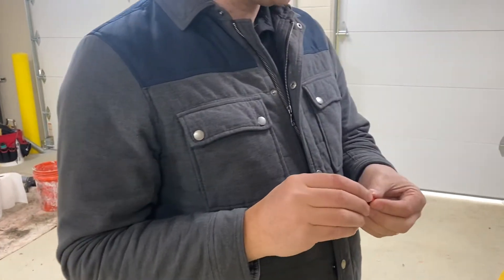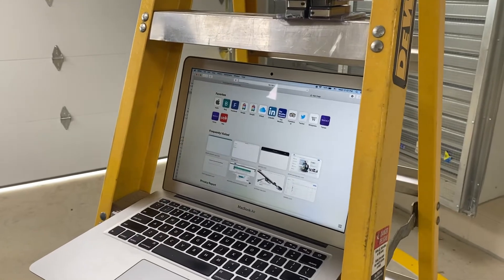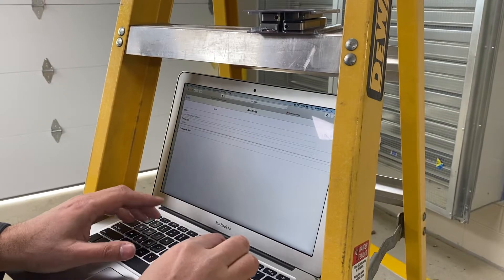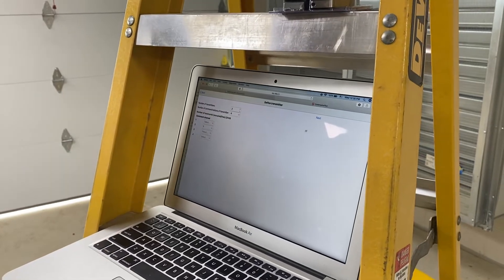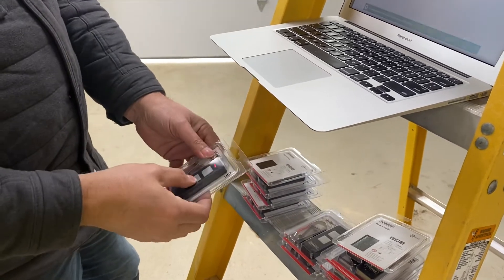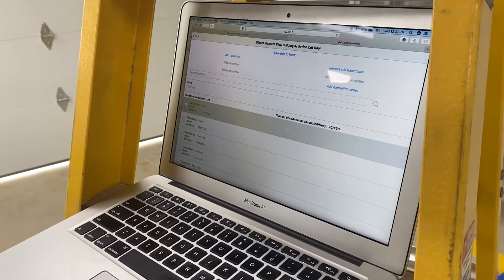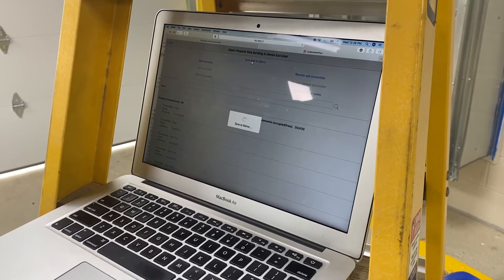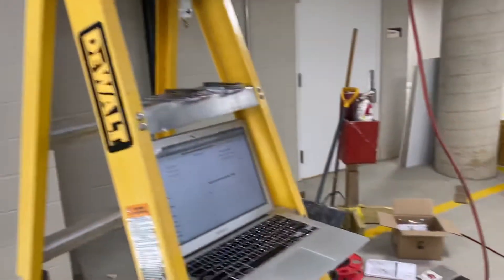Codemaster+ Set Up from SOMMER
Codemaster+ is a transmitter management system that allows for remote programming and remote replacing transmitters, deleting transmitters without having them present, backing up transmitter systems, transmitter tracking, etc. Here I’m setting up a transmitter system for the exit door of a two-door multi-tenant parking garage. The video includes saving to Memo and transferring Memo to the operator.